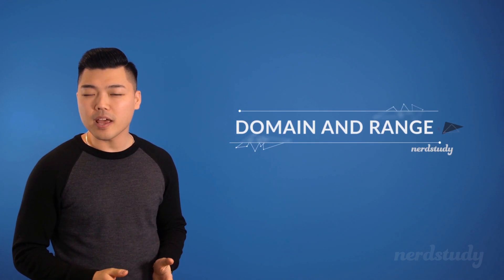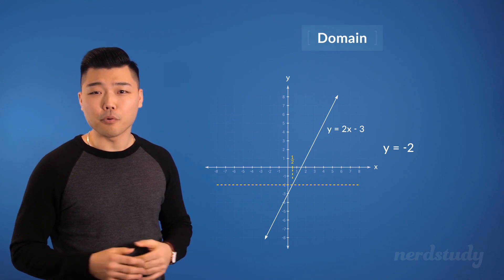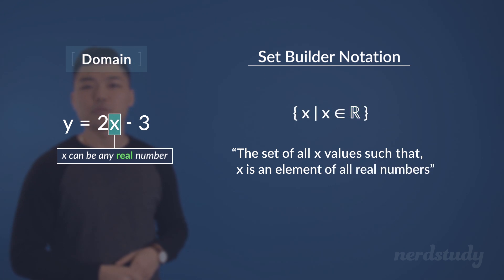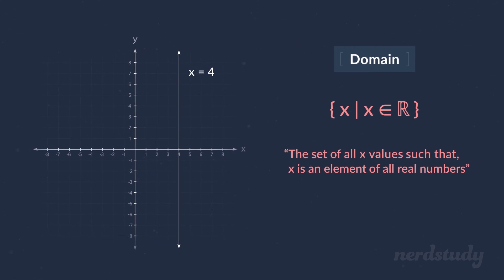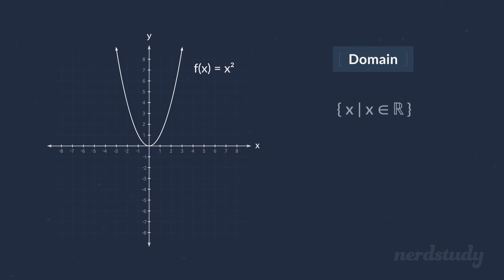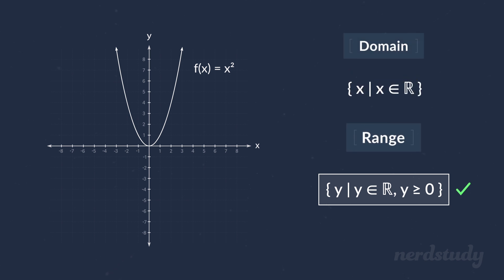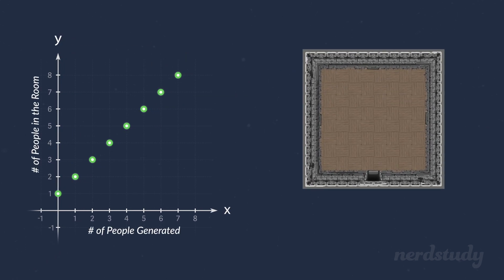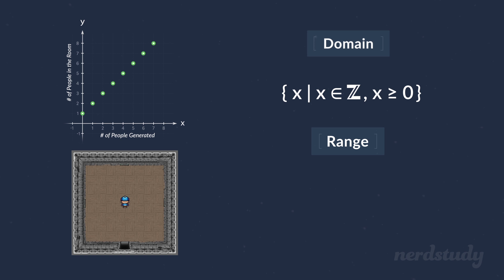Domain and Ranges - Nerdstudy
Learn about Domain and Range once and for all. If you're learning about functions and/or relations, and you noticed this topic appear over and over again in Grade 9, grade 10, and grade 11 math, it's because the topic is important but the basics of it isn't discussed nearly enough. We try our best to help you to understand the concept of a function in this video!

For access to all of the most intuitive Nerdstudy Math videos, check out Nerdstudy.com